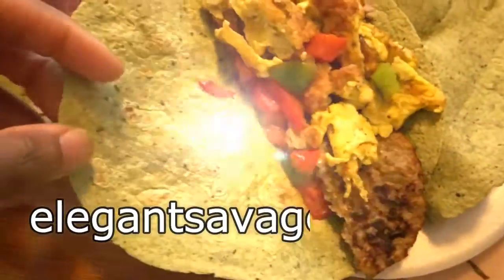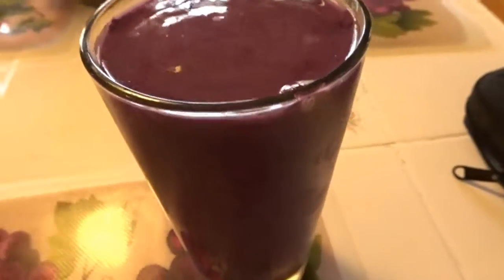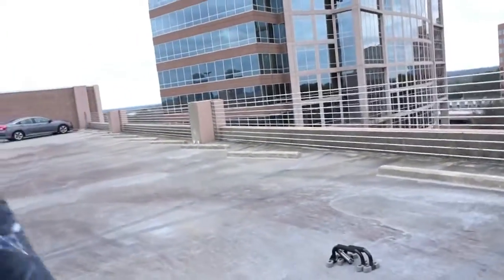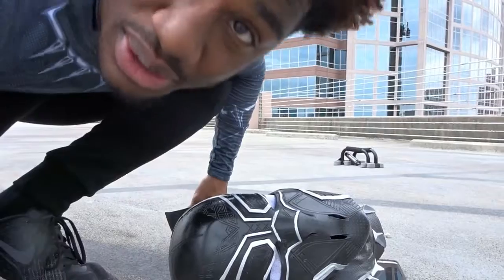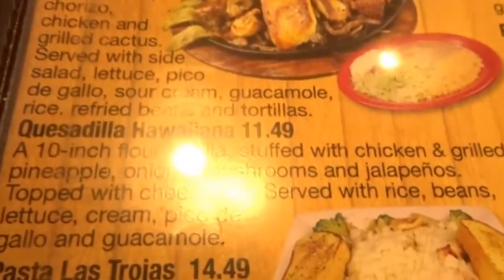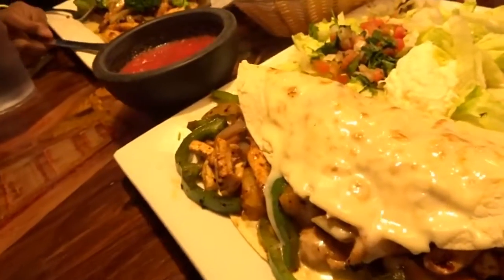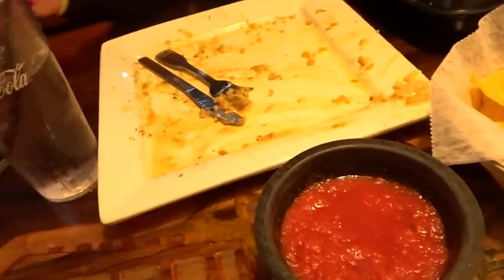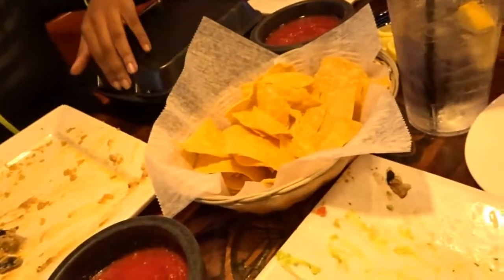Lean Bulking Series Ep. 3 | BTS Black Panther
What's going on my fellow Elegant Savages, it's ya boy Termar Lawton back with another Lean Bulking Vlog.

In this episode I show you all some behind the scenes footage of the Black Panther photo shoot I did for the movie premiere and of course a full day of eating.